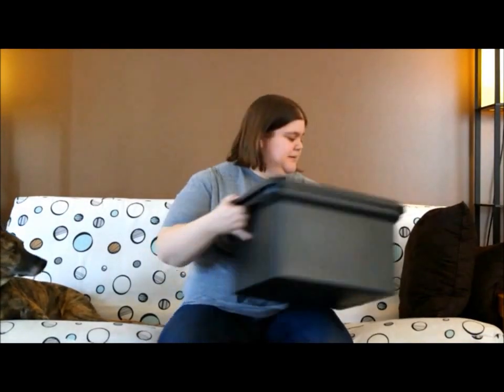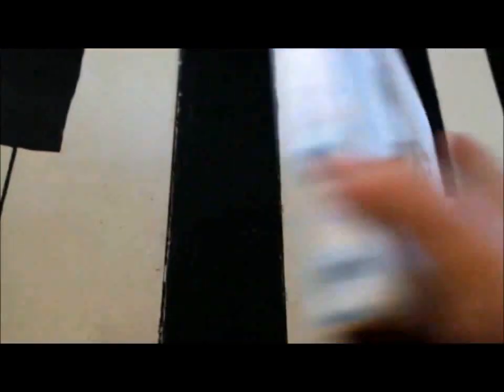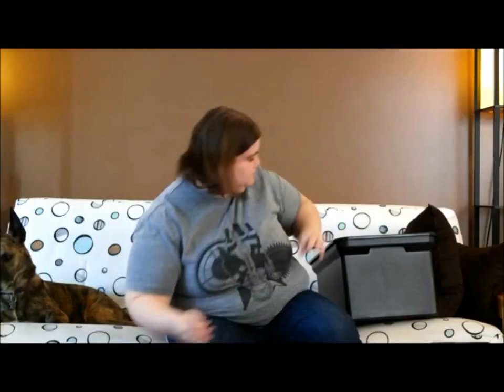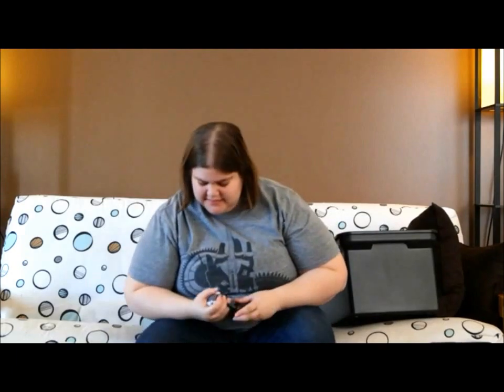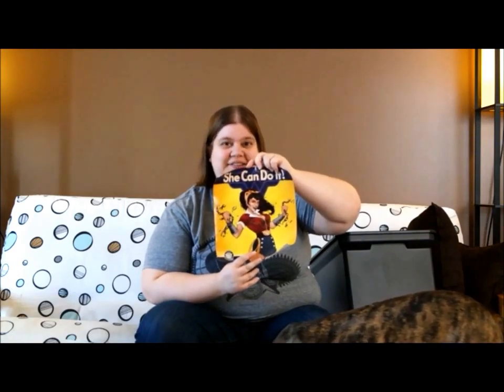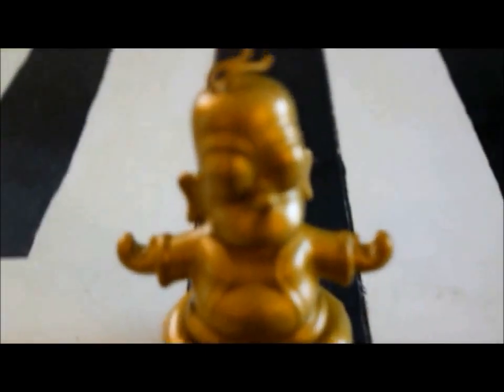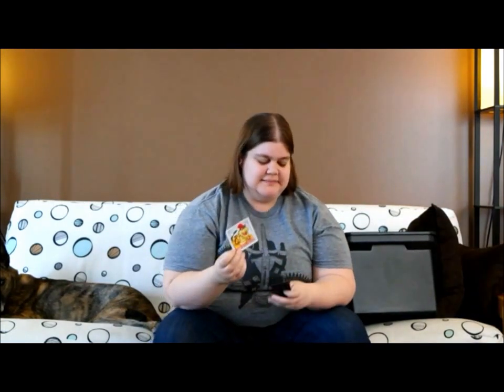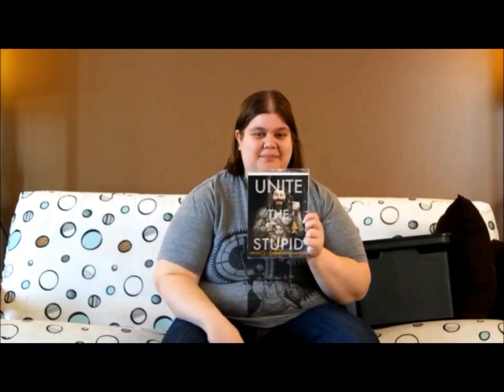Unboxing Loot Crate Raffle Win!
Check out a crate I won full of tv, movie and comic memorabilia!

Co Staring: Dexter my couch buddy and Max